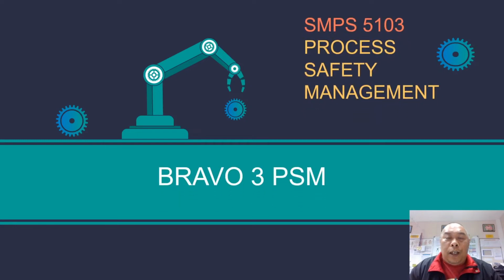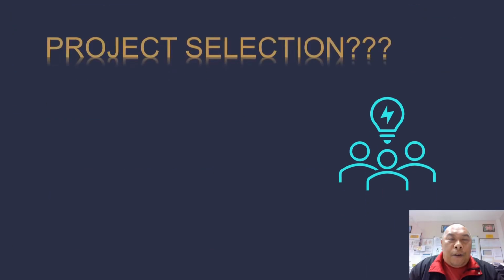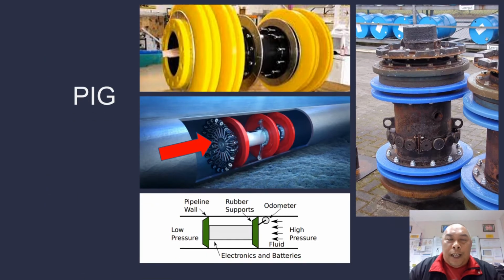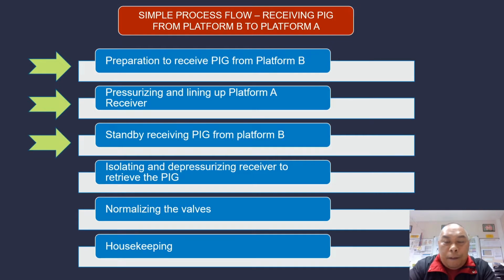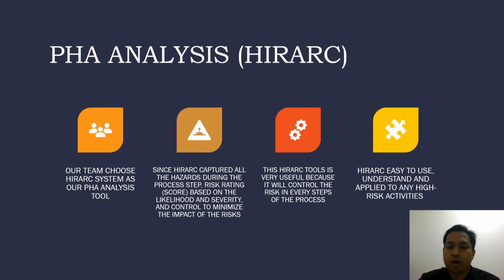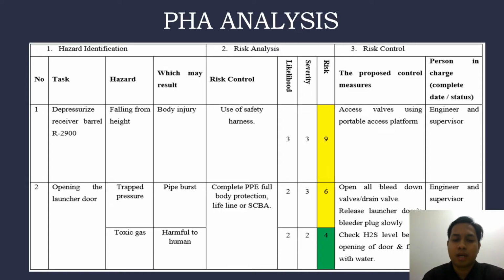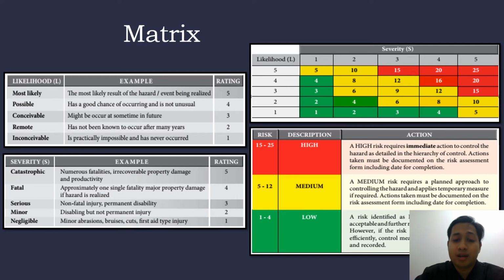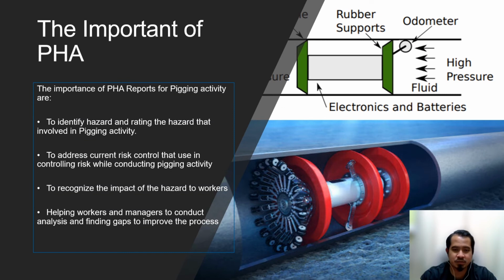Bravo 3 PSM Project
Pigging Activity: Receiving PIG from Platform B to Platform A